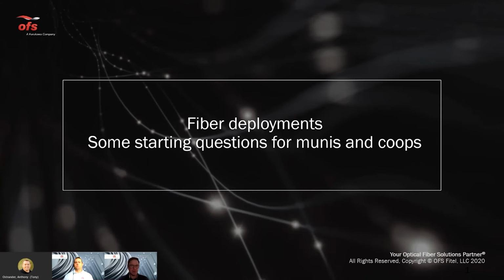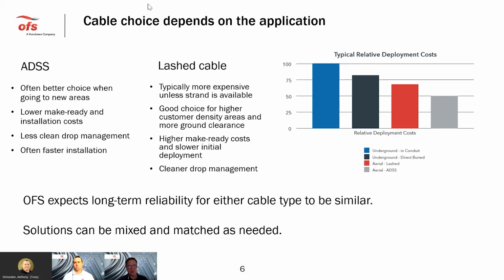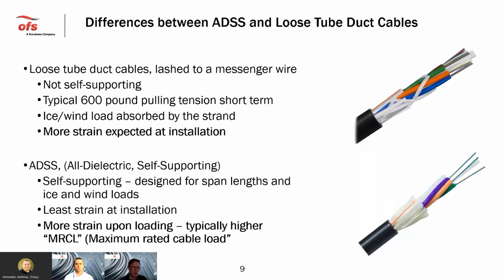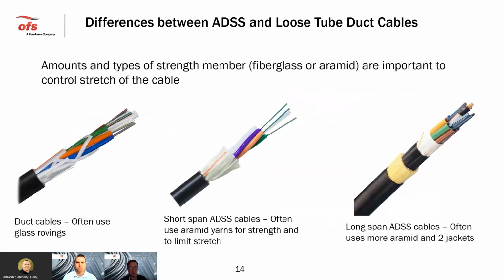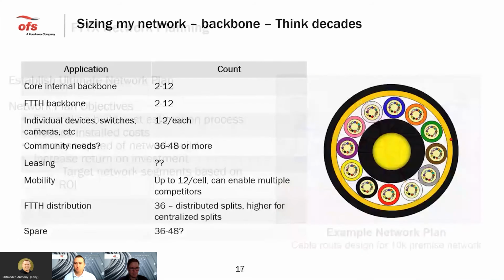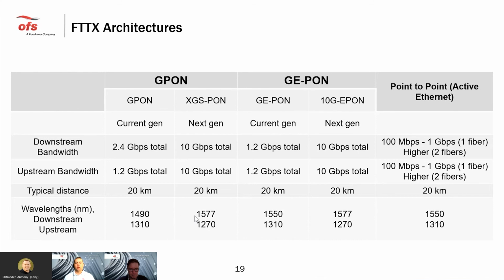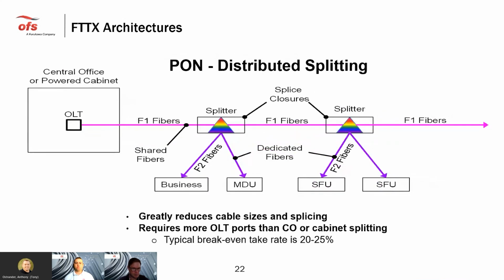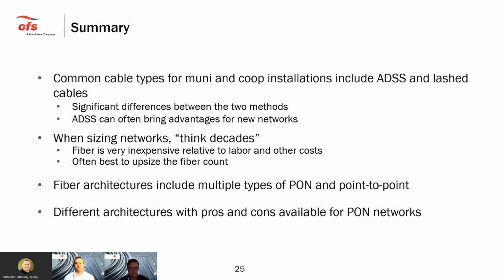Fiber Deployment – Some Starting Questions for Munis and COOPs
Tony Ostrander
OFS: Business Development Manager – Professional Services

Mark Boxer
OFS: Technical Manager, Solutions and Applications Engineering

Power utilities, including municipalities and electric coops, have increasingly begun to deploy fiber optic networks, both for internal use as well as to provide service to end users.  Since utilities typically don’t have an installed base of copper or coax cable and expect high subscription rates, their choices of network cable type and network architectures can look significantly different than those deployed by incumbent telephone companies.  This presentation will provide a relatively quick overview of the pros and cons of cable types and FTTH network architectures available for utility-based fiber networks, potentially setting the stage for a deeper discussion with network operators.